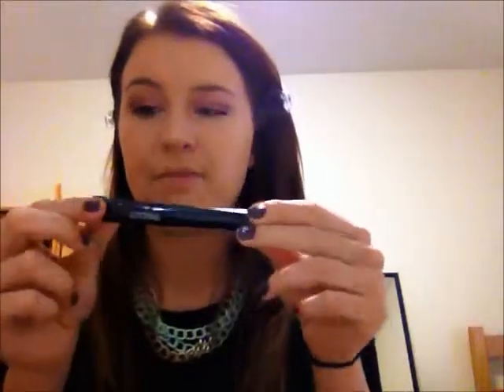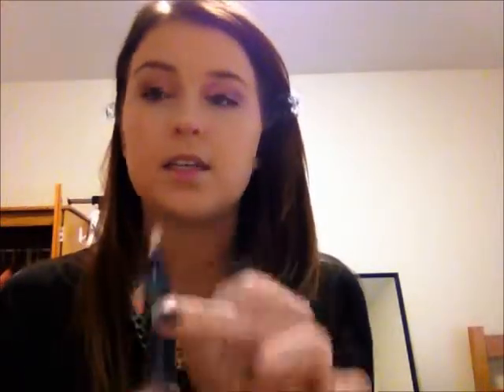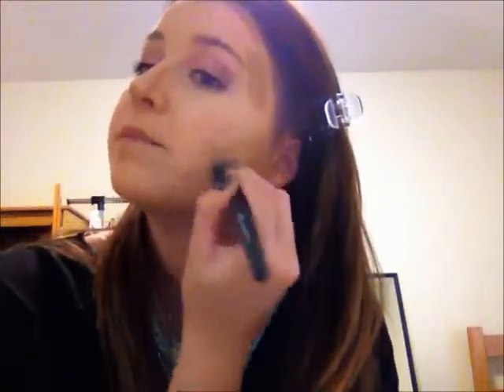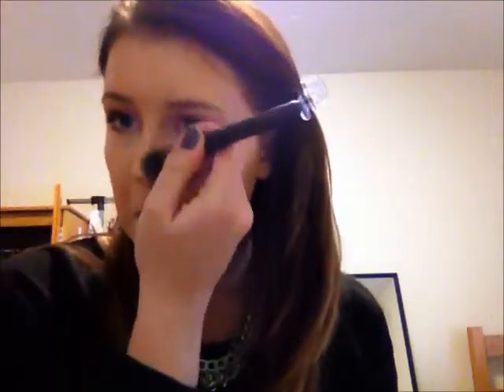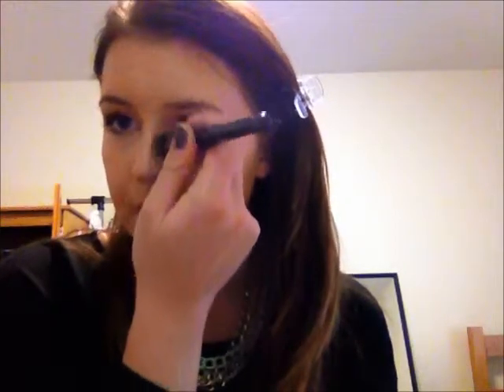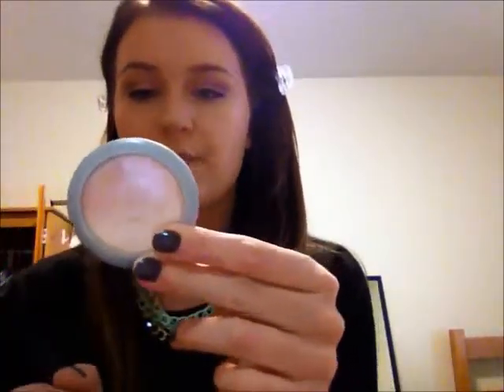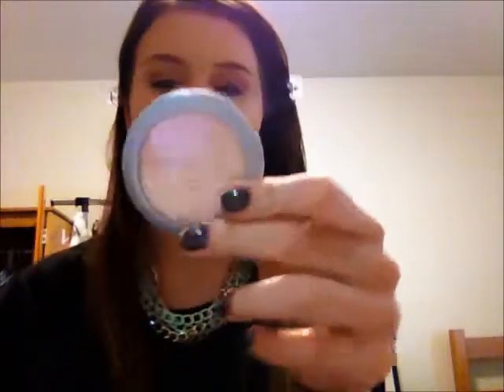Full Coverage Foundation Routine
Top: Nordstrom rack
Necklace: Francesca's

Products used:
Before filming:
Urban Decay Eye Primer
MAC Soft Brown-crease
Maybelline Color Tattoo Inked in Pink-lid
MAC Sketch-outer v

On Camera:
Benefit PoreFessional
MAC Prep and Prime Highlighter in Light Boost
Maybelline FIT Me Foundation Toffee Caramel
L'Oreal True Match Powder N2
NARS Pressed Powder Beach
NARS Laguna
MAC Blush Immortal Flower
MAC Lipstick Pure Zen
Maybelline Color Elixir Nude Illusion